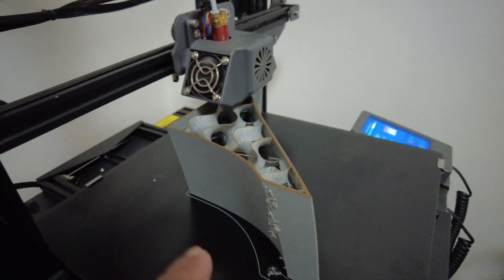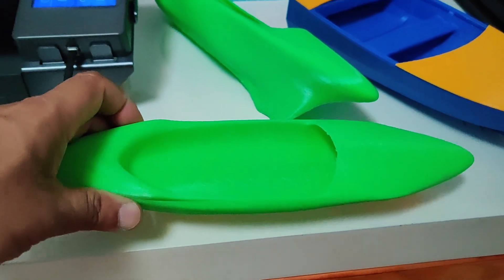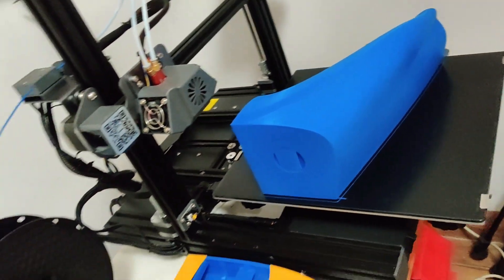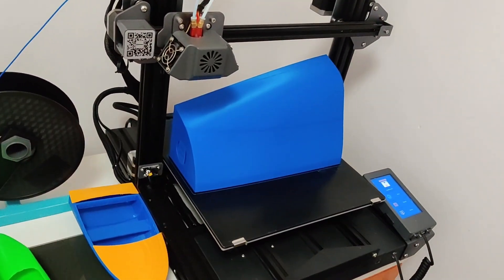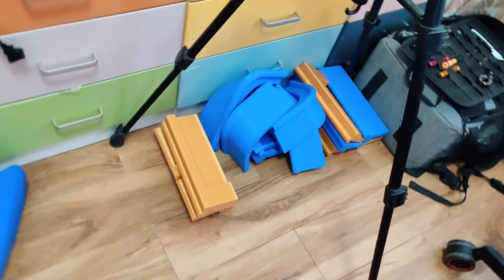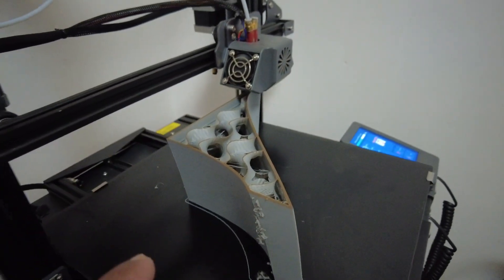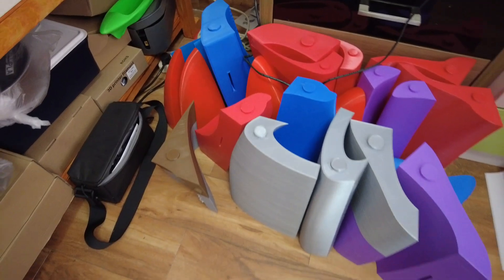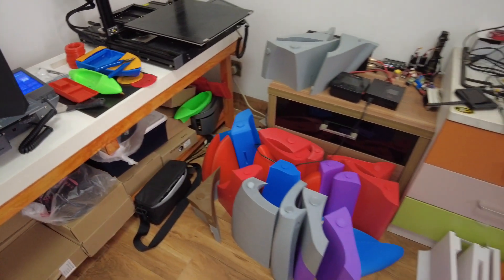I 3D Printed a Mini Kayak using Desktop 3D Printers only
I am 3D printing a one person Mini Kayak using desktop 3D printers only. Welcome to 3rd Video of this interesting project. I am 3D printing a full sized, one or two person mini electric boat. In this video you can watch my 3D Printed one person mini kayak, baby kayak that took one month of 3D printing all its parts. I am calling it the Frankayakstein for I used different color of filament and patched it together. You can also watch some of the clips taken during 1 month of 3D printing using Lotmaxx3D Shark V2 and Shark Plus 3D Printers, putting together Kayak using 3D printed parts and talk about issues and problems that I faced. Have fun watching the video.

00:00 3D Printing Clips
06:00 How big is it?
07:38 Assembling Kayak
10:41 Talking about project
15:23 Issues i faced
18:22 End talk